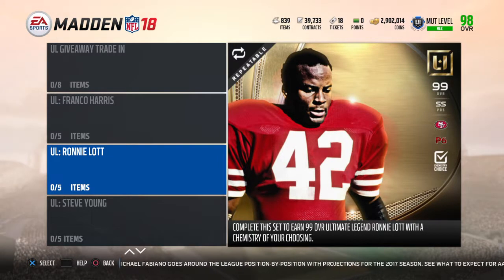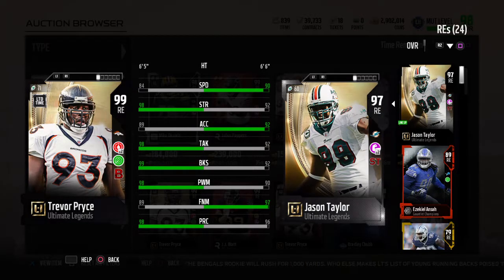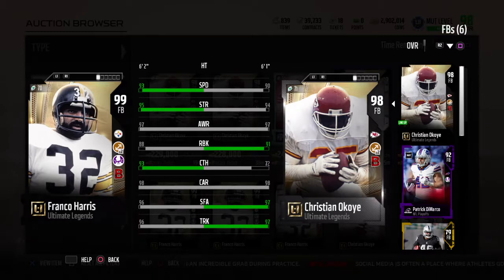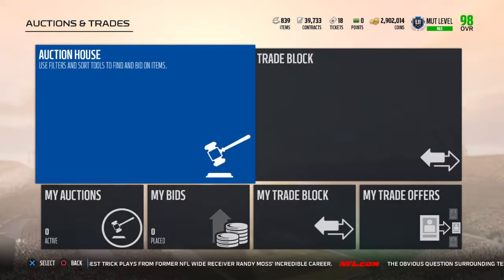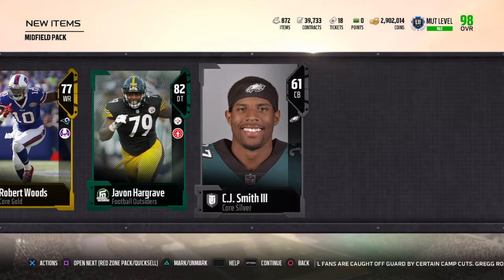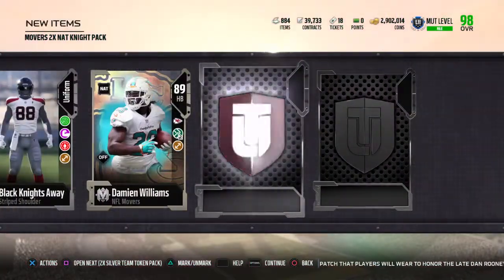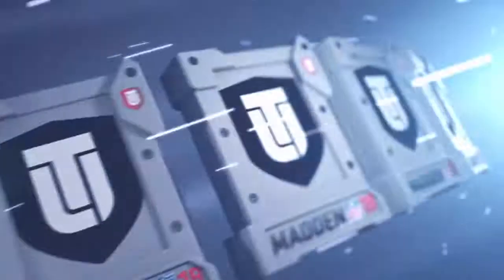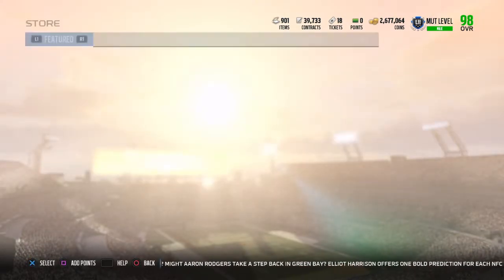NEW ULTIMATE LEGENDS RONNIE LOTT FRANCO HARRIS TREVOR PRYCE GOLD 2 PACK OPENING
Gold 2 weekend league rewards and 2 legend fantasy packs plus 1 movers pack.